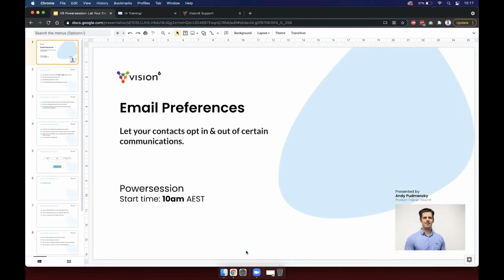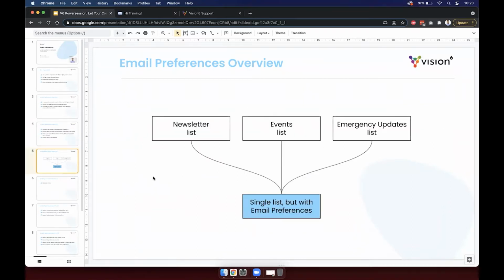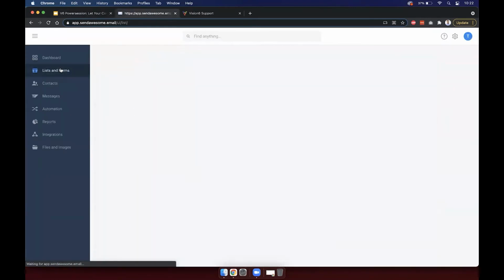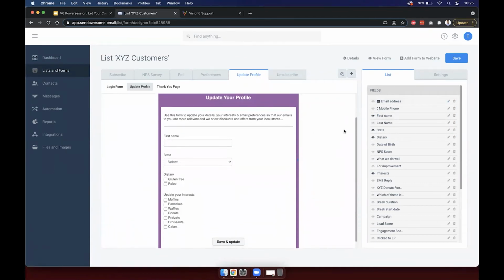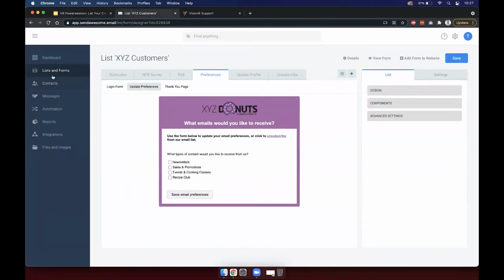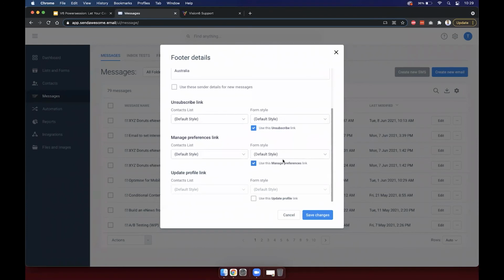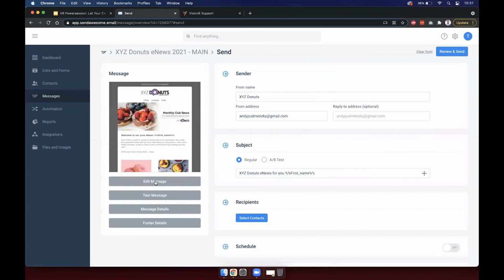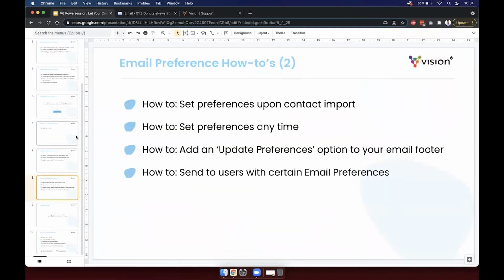Powersession: Let Your Contacts Decide, With Email Preferences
Use email preferences to allow your contacts to opt in and out of certain communications.